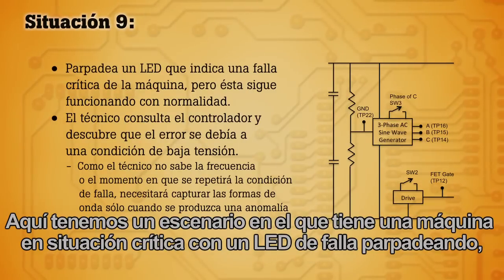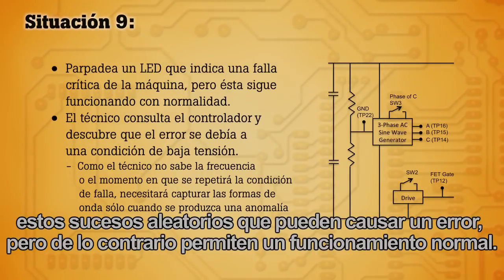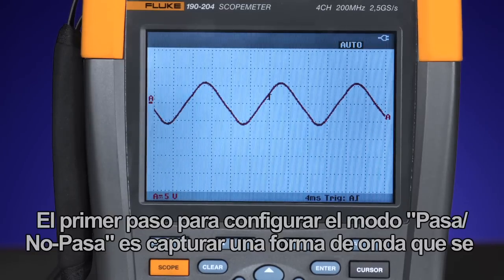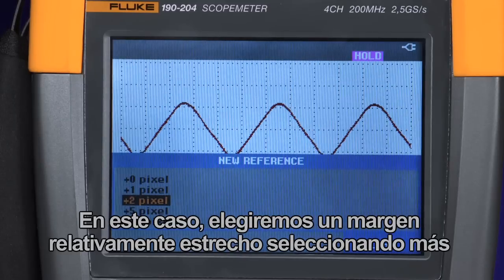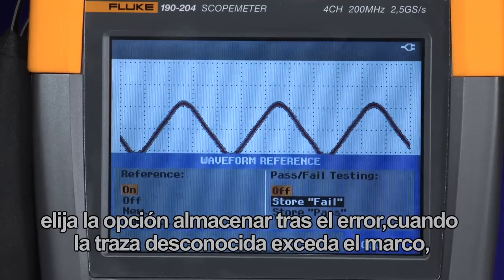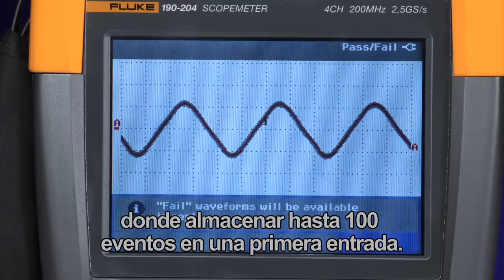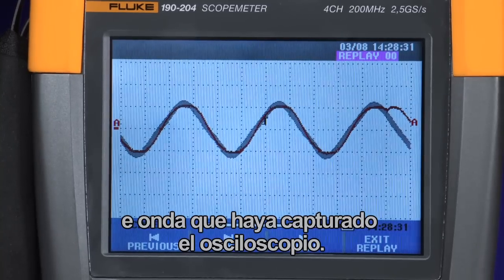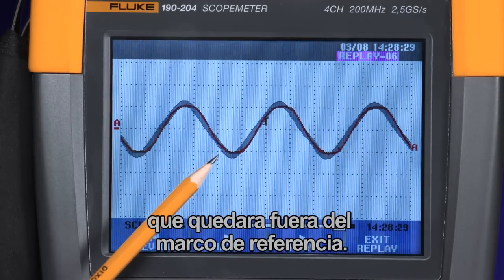Usando el modo de "Passa/No-Pasa" para ayudar a rastrear y detectar un cόdigo de error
El Fluke 190 serie II combina la potencia de un osciloscopio de gran rendimiento, multímetro y registrador sin papel en un instrumento de medida fácil de usar al que llegará a confiar en campo.